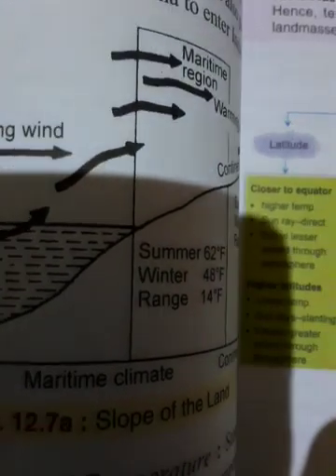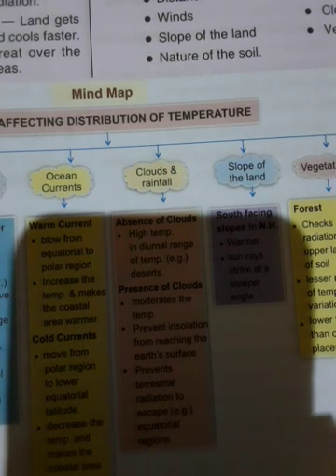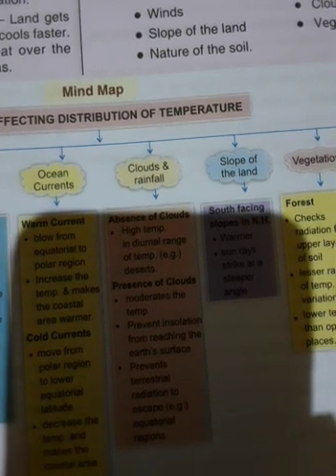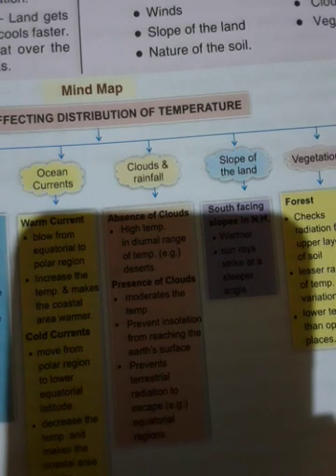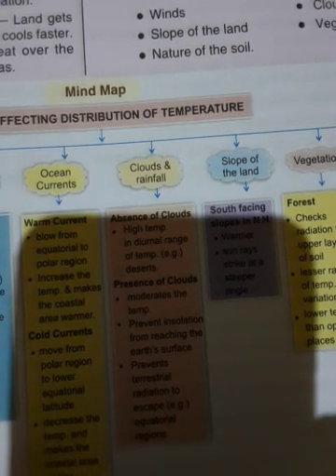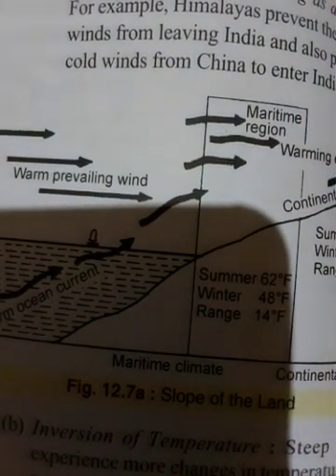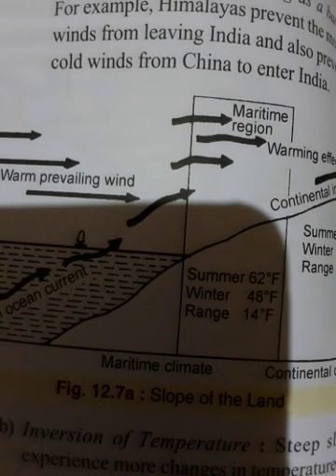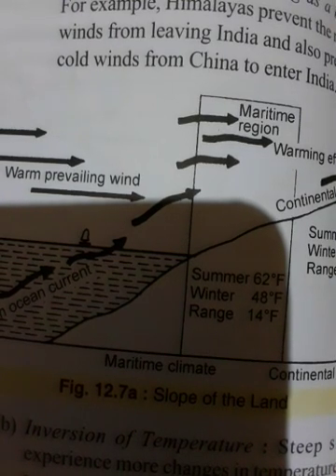CL - 9, Insolation, Topic - Ocean Currents.